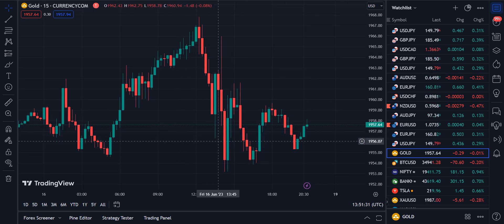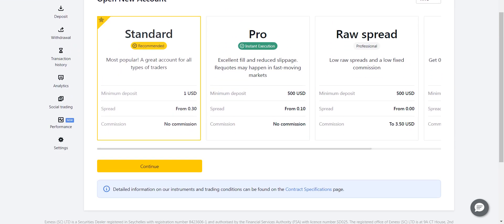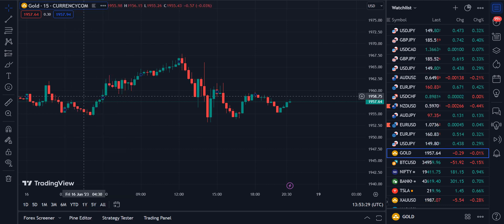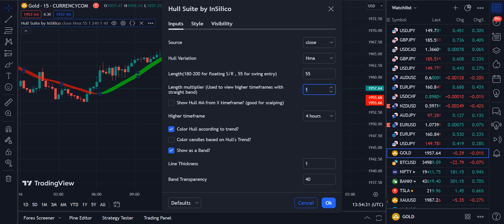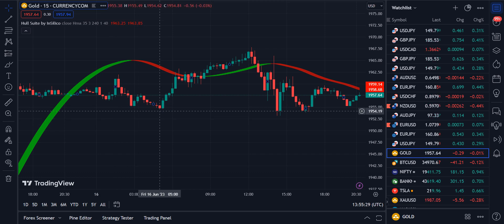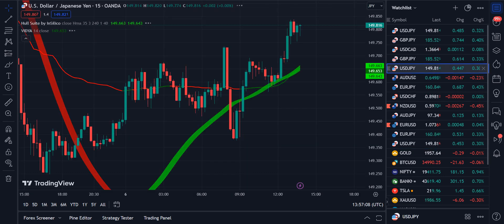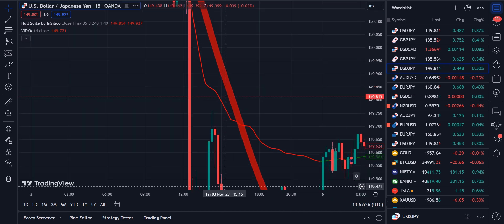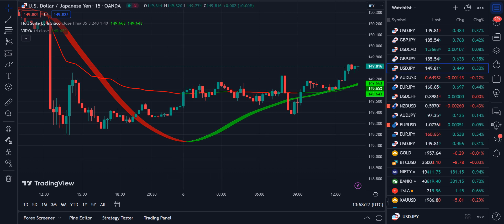2 Trading view Indicators : 10X Better Than Moving Averages 🤫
In this video, In this video I have discussed about a two Indicators on Trading View  which Gives HIGHLY ACCURATE Signals which are better than the moving averages. With this Indicator, you can trade with confidence as this strategy  has given me highly profitable trades with outstanding accuracy.

For booking of my Premium Indicator lifetime Version, Please contact on Telegram.

If you want to join the Best Broker trusted, honest and regulated with Fast deposit and Withdrawal then then join the Exness Broker from the link given below.